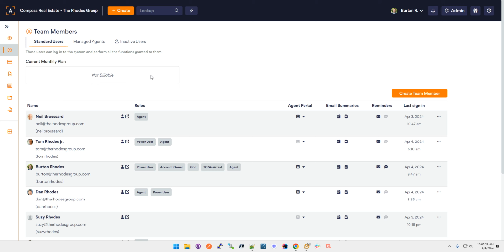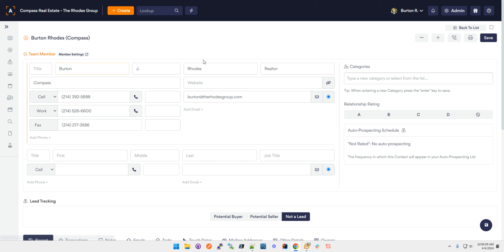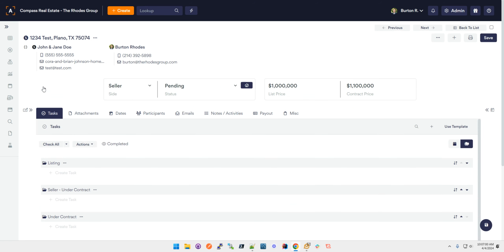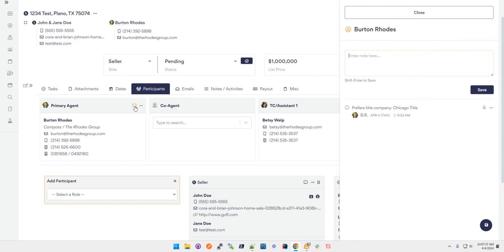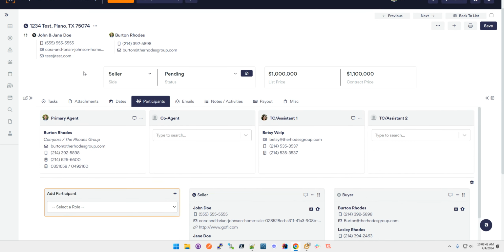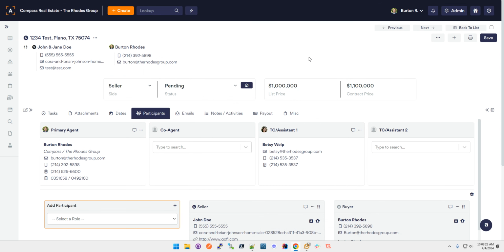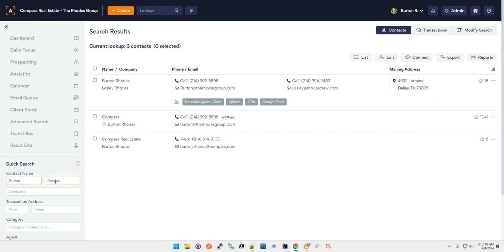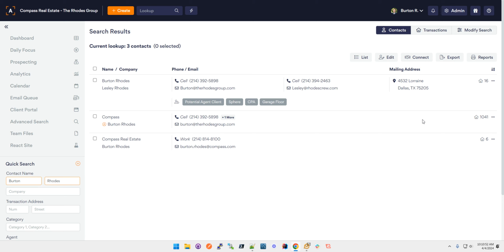Feature Update :: Team Members & Associated Contacts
We are excited to announce that (finally) each Team Member (standard users & managed agents) has an associated contact record. Now you only have to update their information in one place.

Along with this update is the ability to view & edit Contact Notes within a Transaction - making it convenient to store agent preferences, usernames/passwords, etc.

Item of Note: This update automatically created a Contact Record for each existing user in your system. So you may need to use our "merge contact" feature on duplicated contacts. The video below explains how to do this.